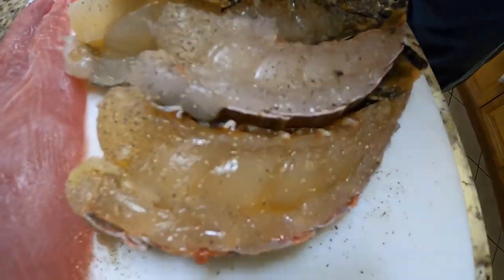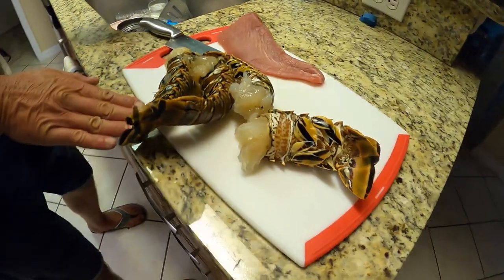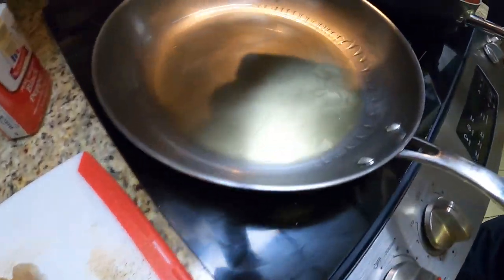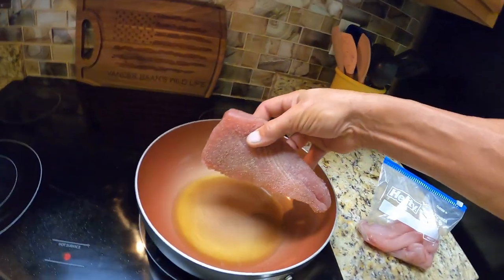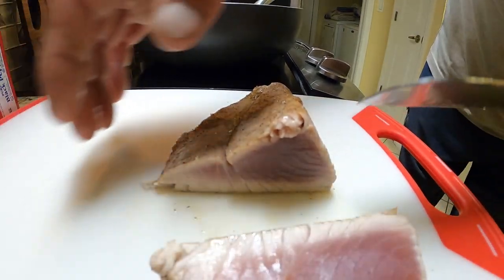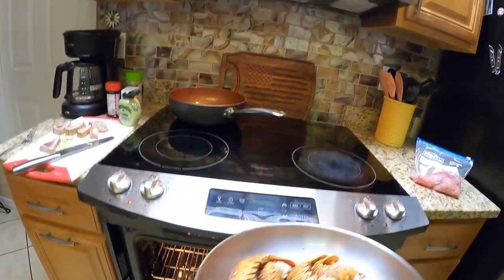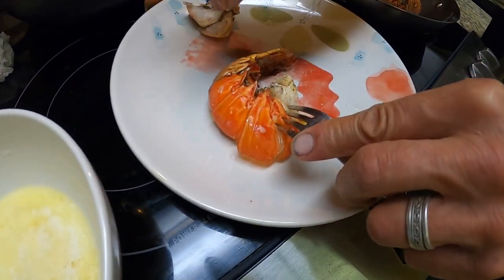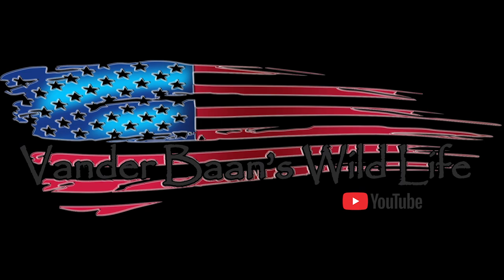FRESH Florida Spiny LOBSTER and Blackfin TUNA - Seafood Dinner!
I had the pleasure of cooking fresh caught Florida Spiny Lobster and Blackfin  Tuna for our son Steven after returning from mini season in the Florida Keys.  He gets to enjoy the harvest even though he was unable to be there.  This video has been on the books for a while, felt it was time to put it out.  Hope you enjoy!